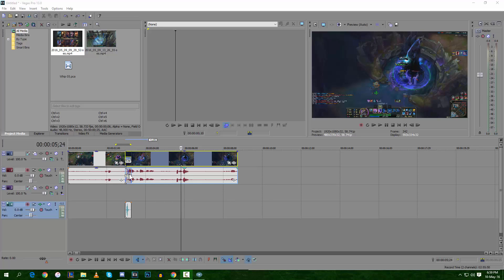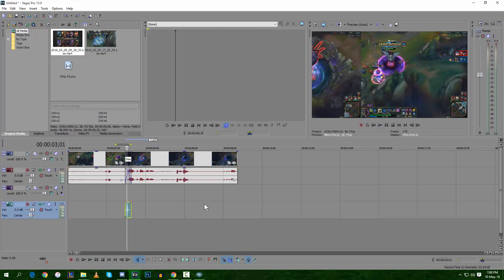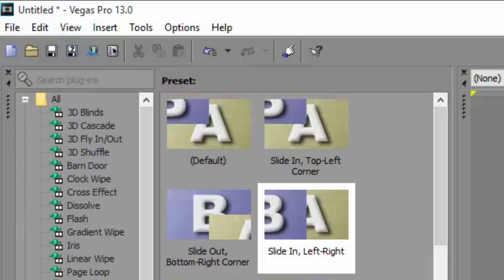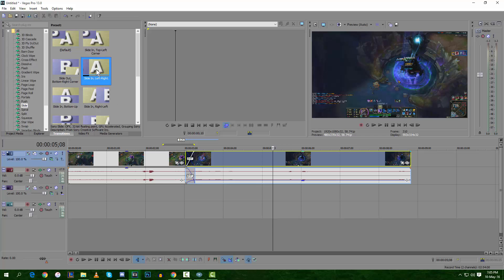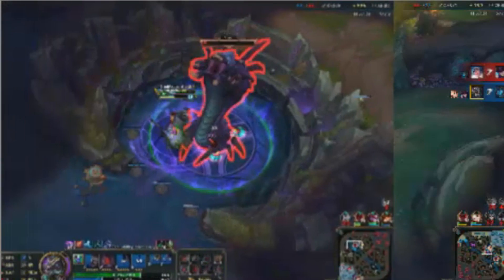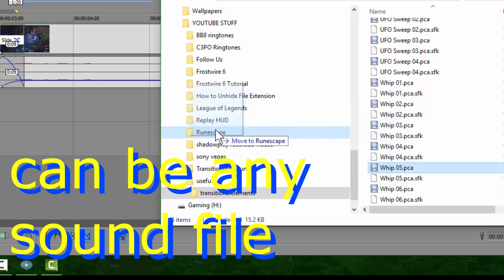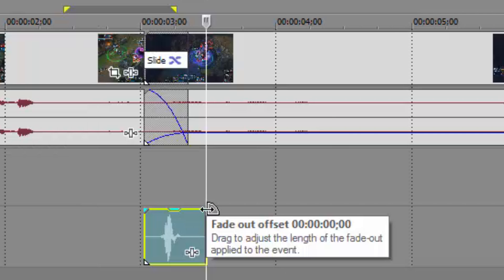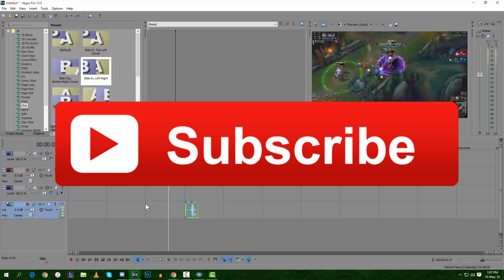How to do a Transition with Audio in Sony Vegas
Just another quick tutorial on how to create a transition, between two clips with audio.